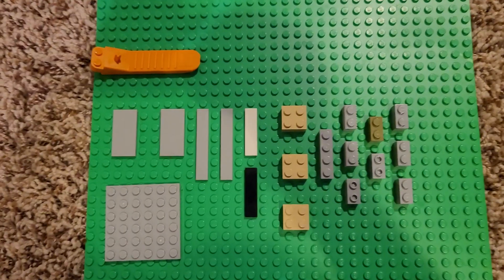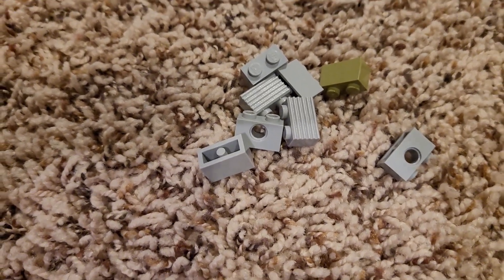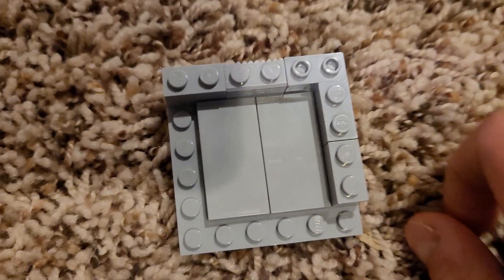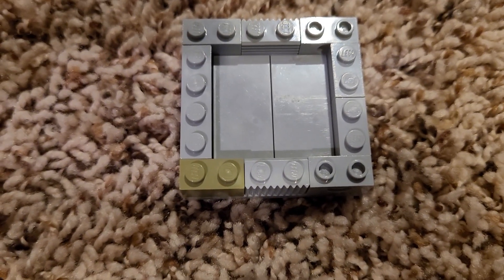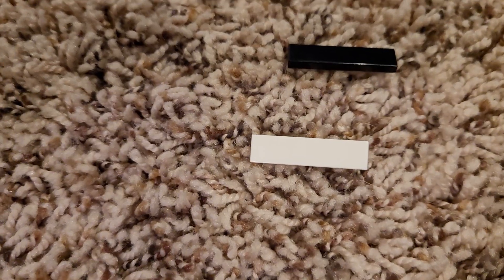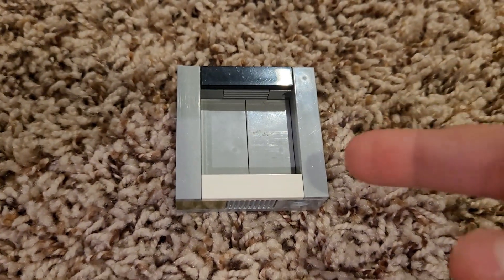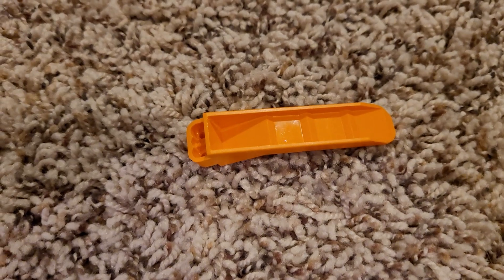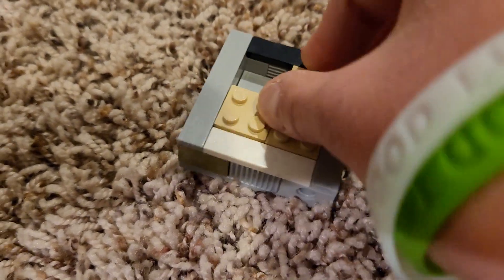How to Build a Lego Rotating Fidget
this is how to build a lego fidget